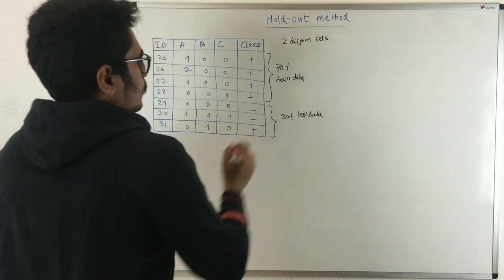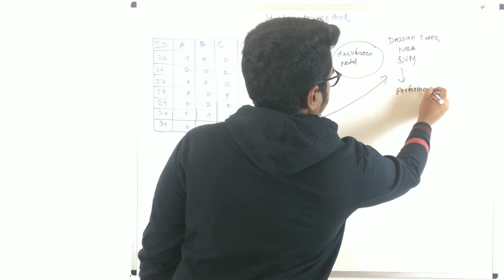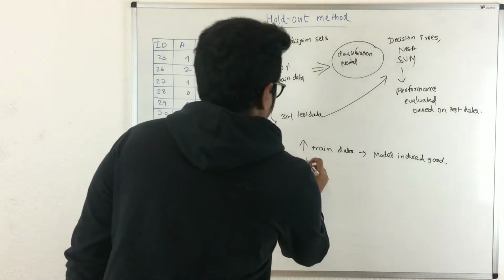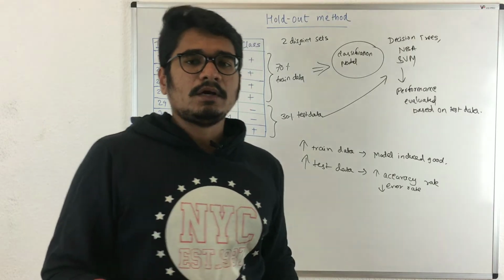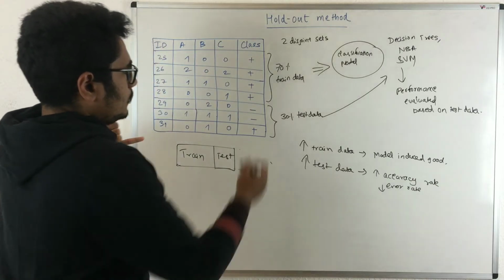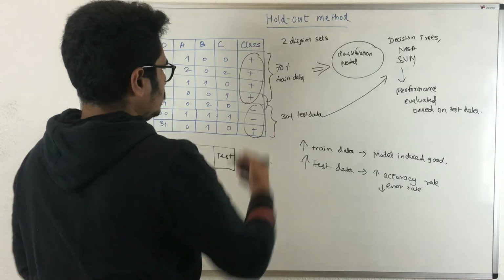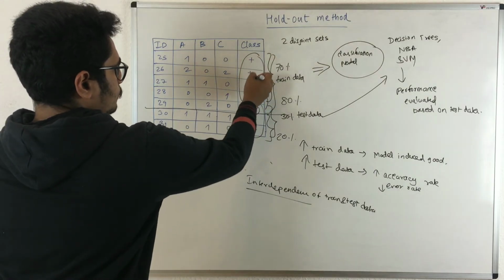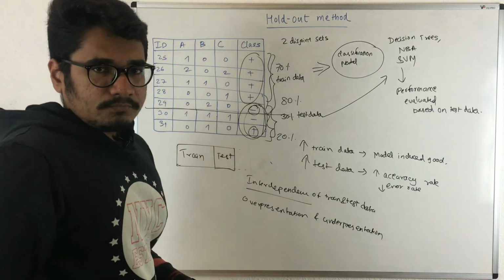Machine Learning | Hold-Out Classifier Evaluation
The holdout method is the simplest kind of cross-validation. The data set is separated into two sets, called the training set and the testing set. The function approximator fits a function using the training set only.